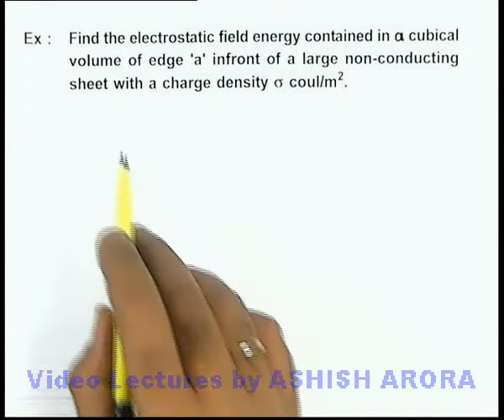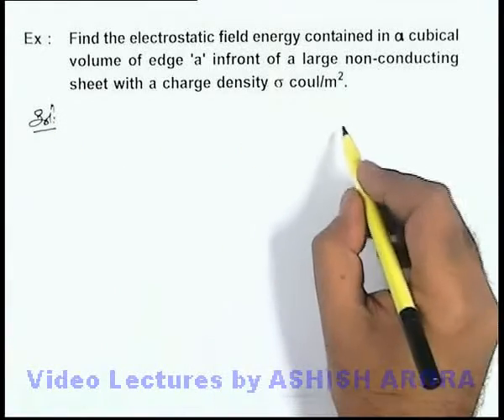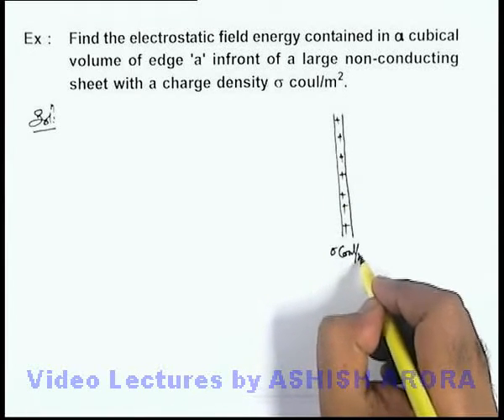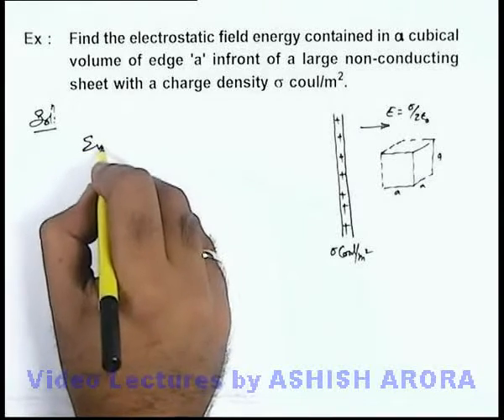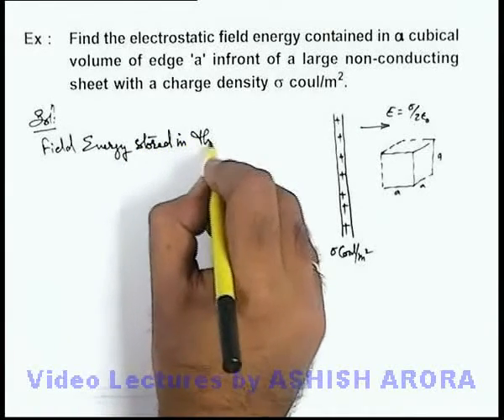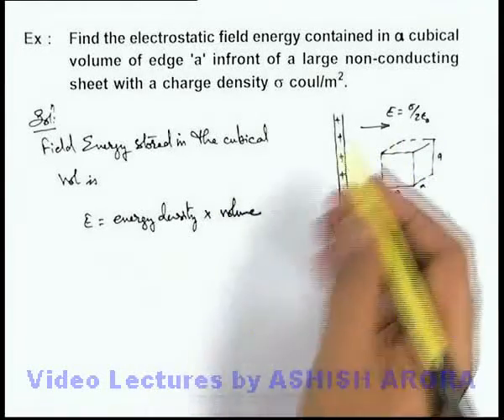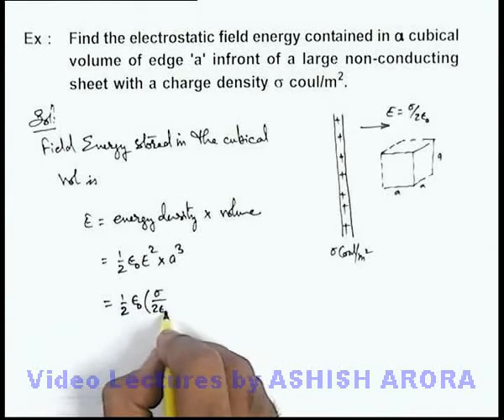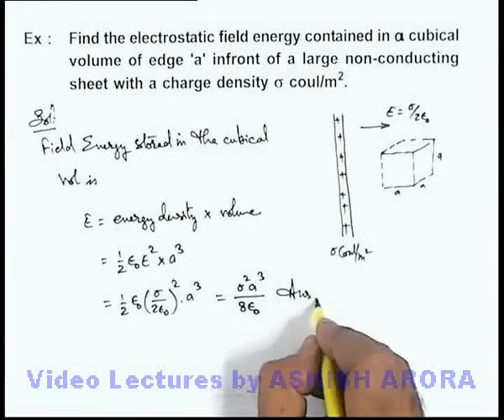Class 12 Physics | Electrostatic Field Energy | #8 Solved Example-1 on Electrostatic Field Energy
PG Concept Video | Electrostatic Energy and Electric Pressure |  Solved Example-1 on Electrostatic Field Energy by Ashish Arora

Students can watch all concept videos of class 12 Electrostatic Energy and Electric Pressure for jee & neet in proper sequence through PG channel playlist.